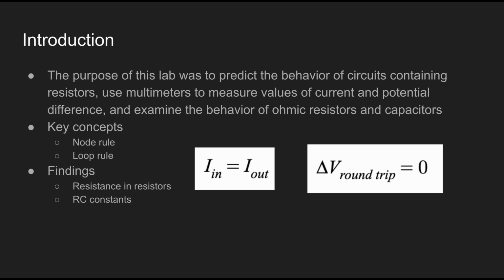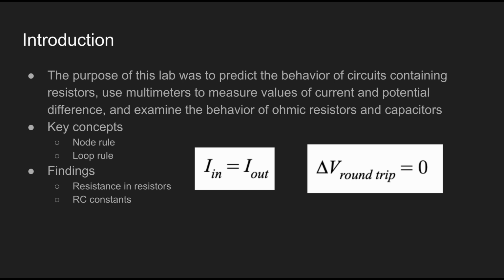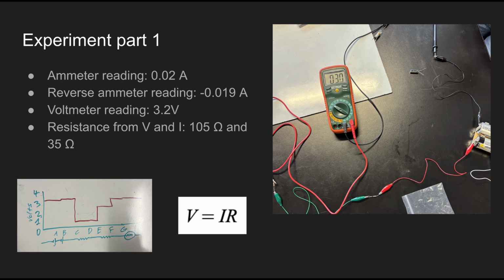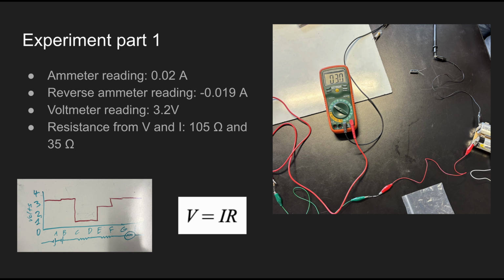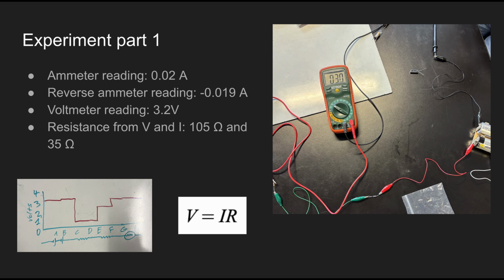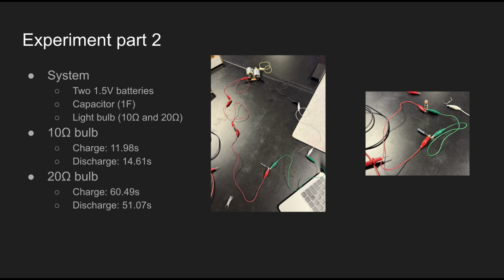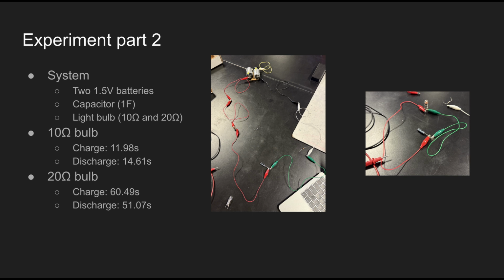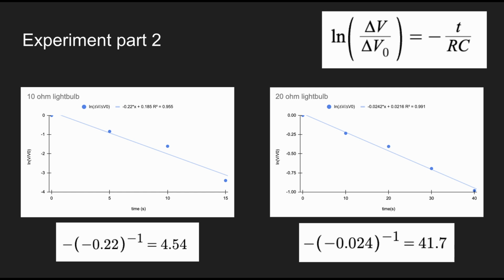PHYS 2212 Lab 3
My video presentation of the third lab in my physics II course.